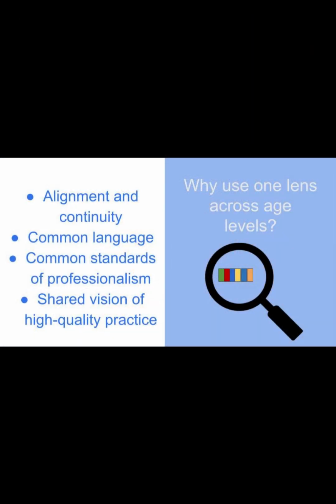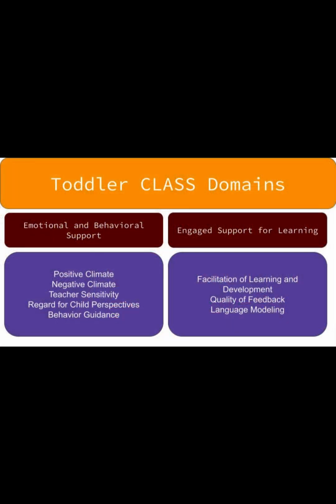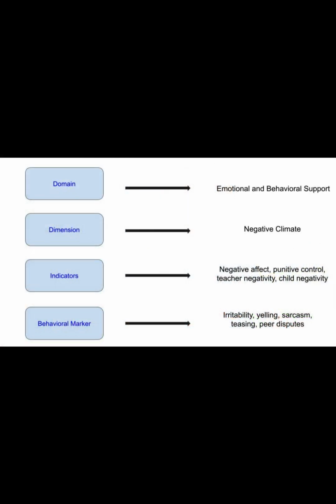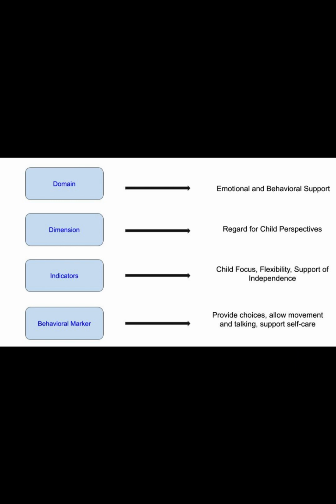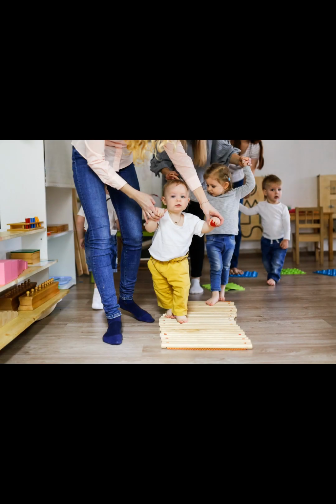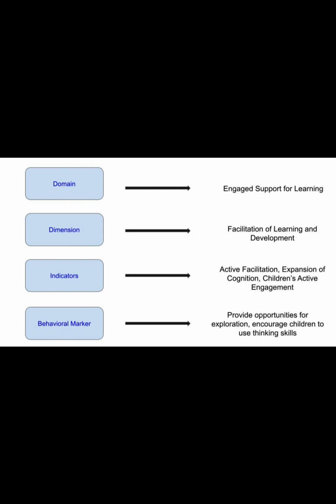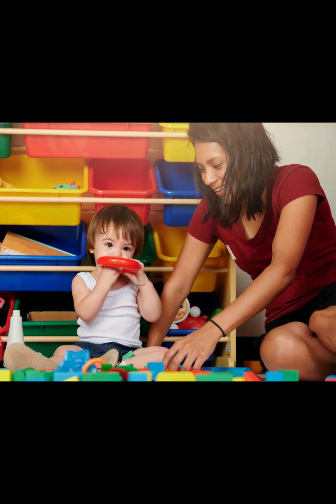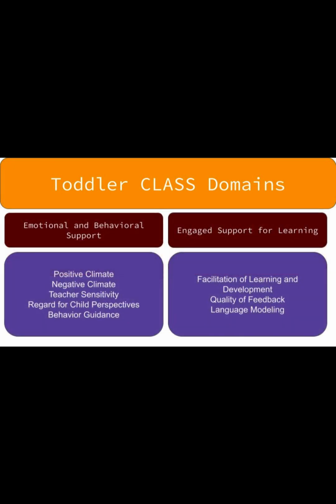SPARQS: Toddler CLASS®️ Overview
Vermont early childhood education programs: Join us  for an introduction to the Toddler CLASS®️ tool.  CLASS®️ stands for Classroom Assessment Scoring System.  Learn more about this assessment tool at teachstone.com.

SPARQS is Vermont System for Program Access to Resources for Quality Supports.